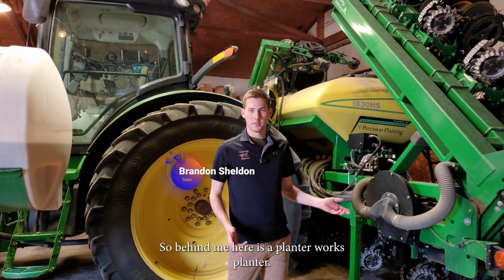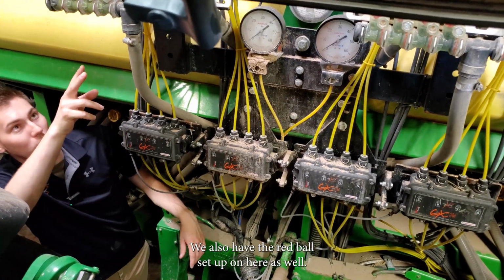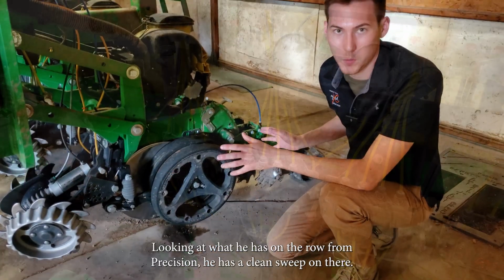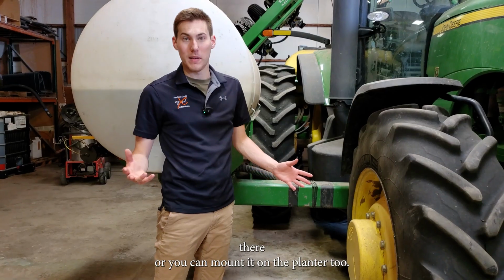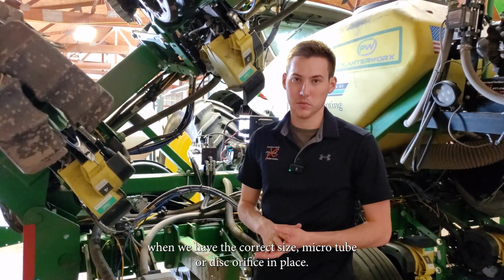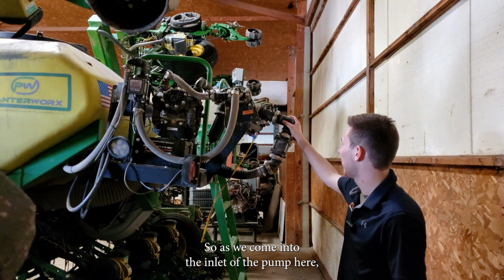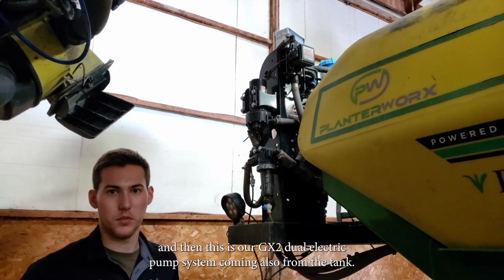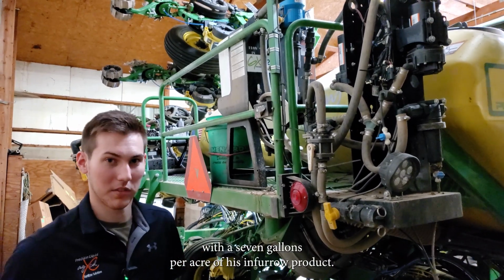Agxcel Systems on a PlanterWorx Implement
In this detailed video, Brandon offers an insightful overview of our cutting-edge systems, including the GX7 Row Monitoring System, the GX5 Hydraulic System, the GX2 Electric System, and the GX12i Injection System. He will demonstrate how these systems are seamlessly integrated into a customer's PlanterWorx implement, highlighting the practical applications and benefits of each system. Join us to understand how our technology can enhance the efficiency and performance of agricultural implements.